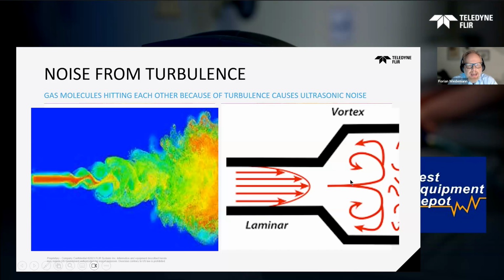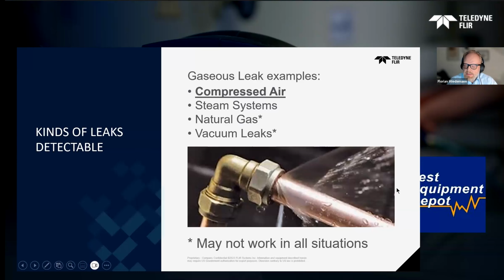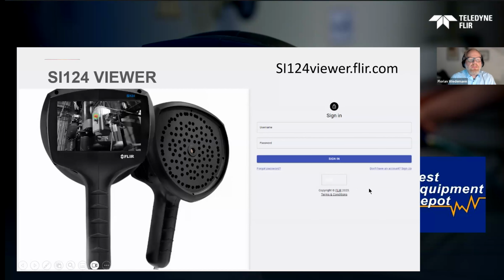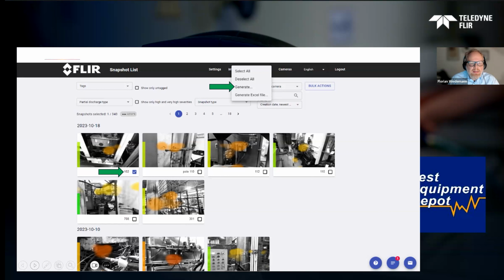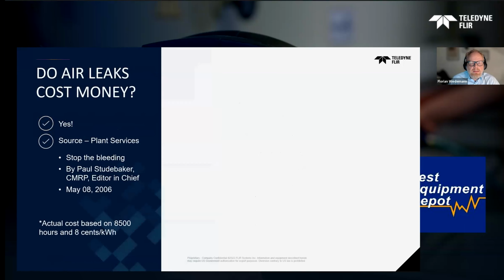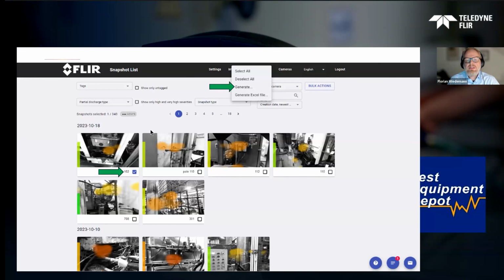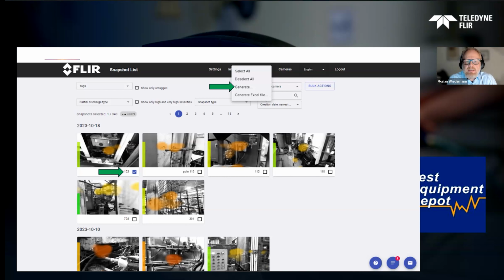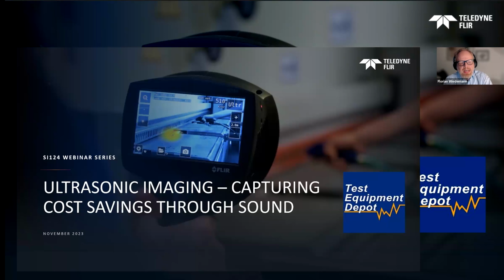FLIR Webinar: Capturing Cost-Savings Through Sound Featuring the Flir SI124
TestEquipmentDepot.com hosts Teledyne Flir for a Webinar featuring the SI124 acoustic imaging camera. Join us to discover the science behind ultrasonic leak detection, compressed air system leak reporting, and the return-on-investment cost savings with the SI124 tool and reporting software for industrial environments.